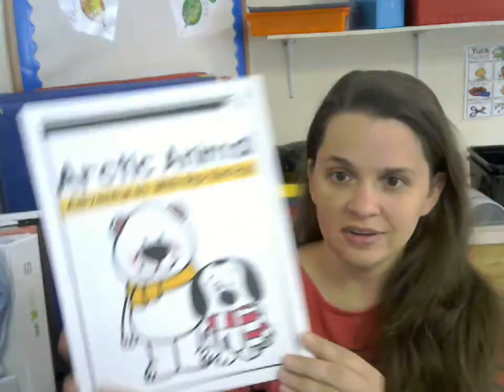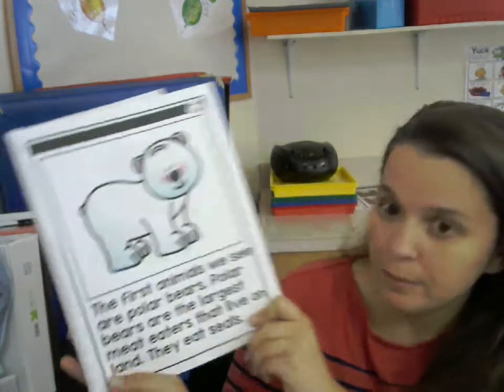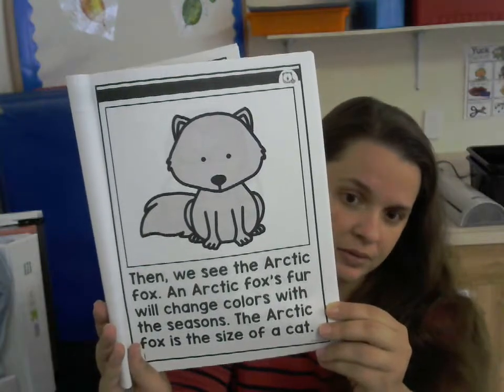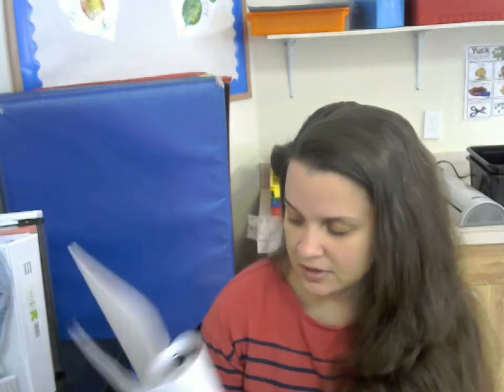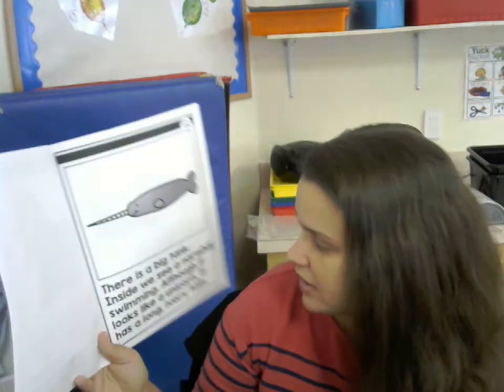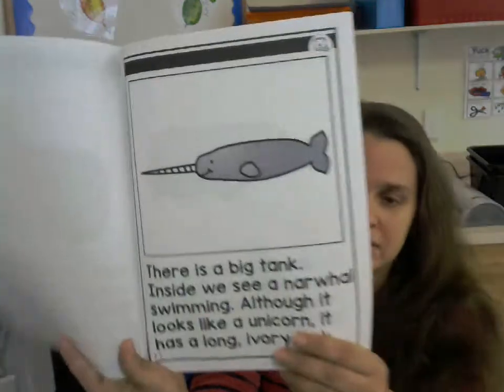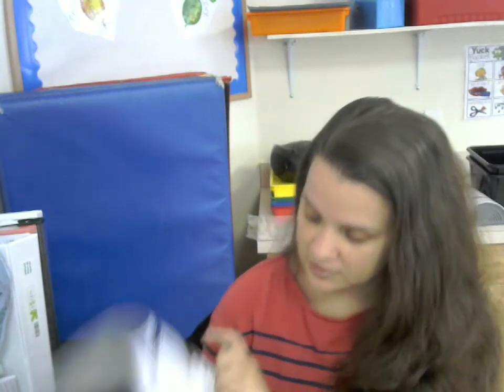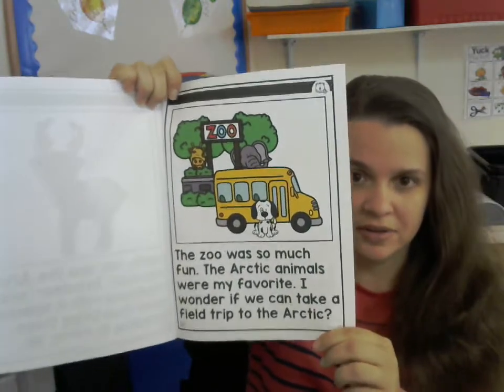Arctic Animal Adventures with Pip the Pup